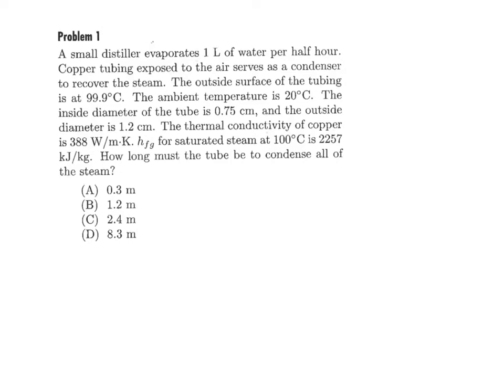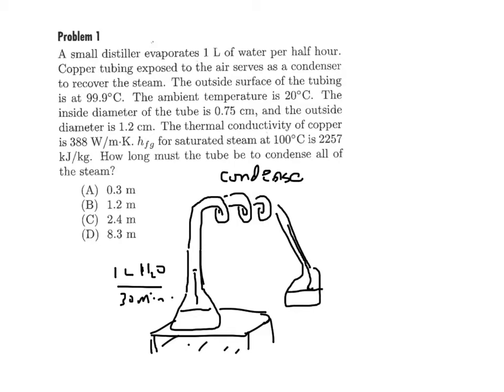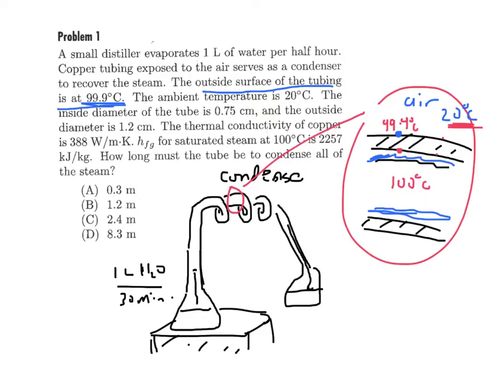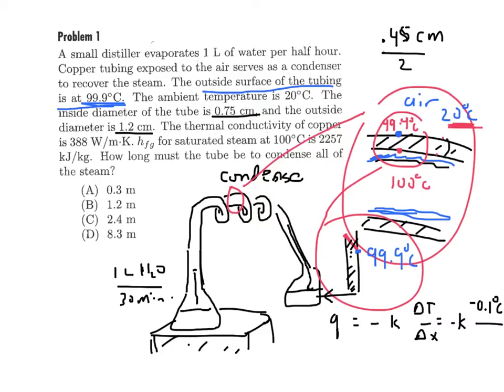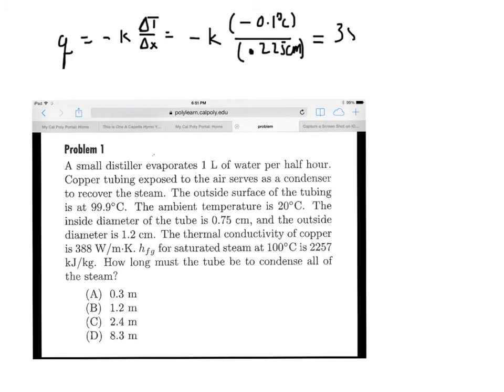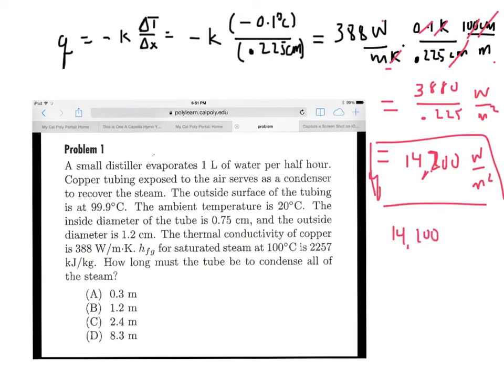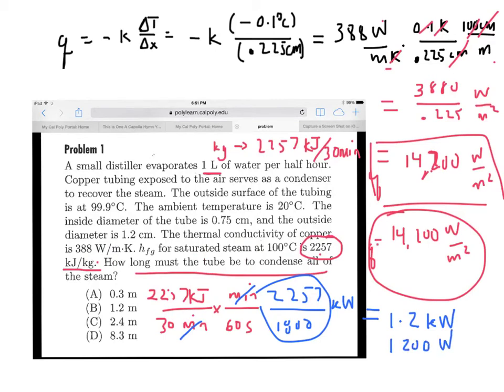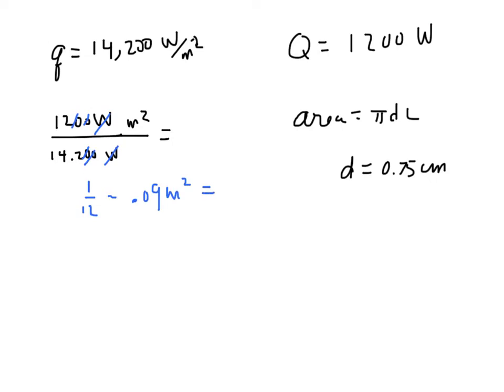FE problem with condenser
MATE 471 week 3 FE heat transfer problem involving the distiller.